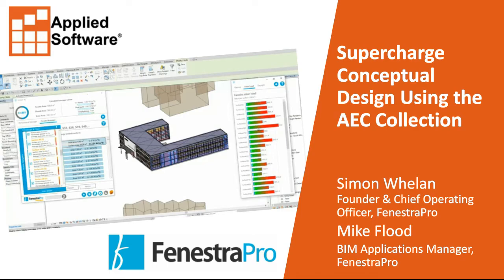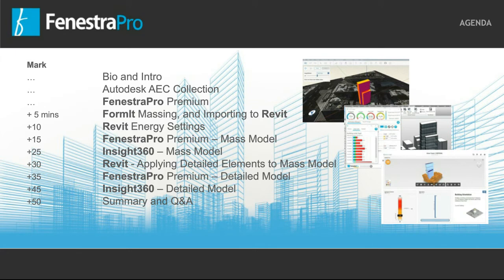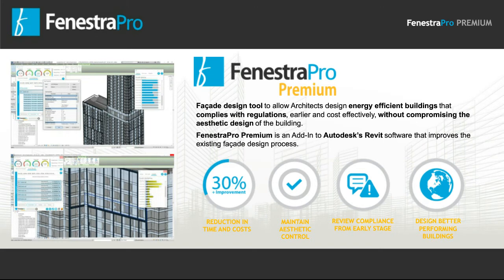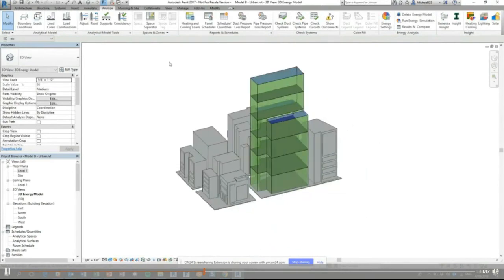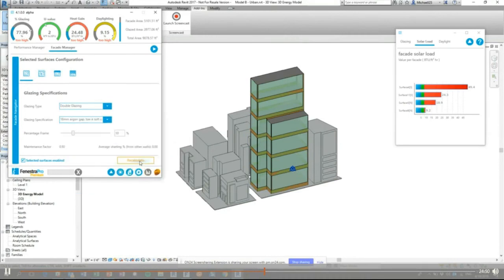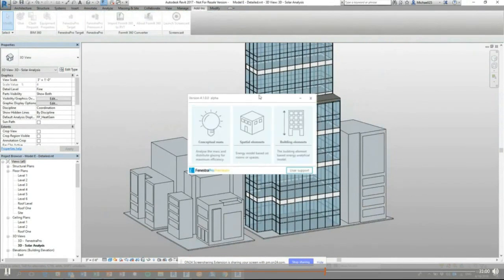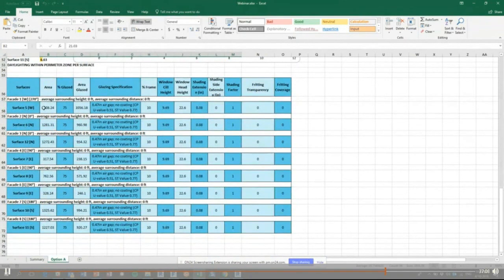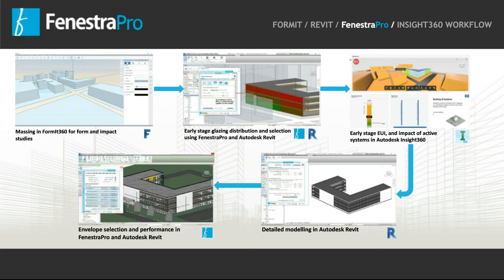Webinar: Supercharge Conceptual Design Using the AEC Collection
With many designers getting increased access to the Autodesk AEC Collections, users require a new understanding on how best to leverage tools like FormIt, FenestraPro and Insight360 alongside Revit in early workflows of Conceptual and Schematic Design stages. By making key decisions early in the process, you can get a great understanding on the energy performance of your designs.

In this session, we walk through a simple workflow, looking at how FenestraPro Premium can be used to gain visibility early, dynamically, and in real time within the Revit workflow.

▬ MEP Force  ▬▬▬▬▬▬▬▬▬▬▬▬

▬ Strategic Partners  ▬▬▬▬▬▬▬▬▬▬▬▬